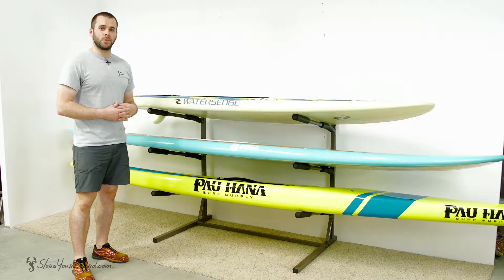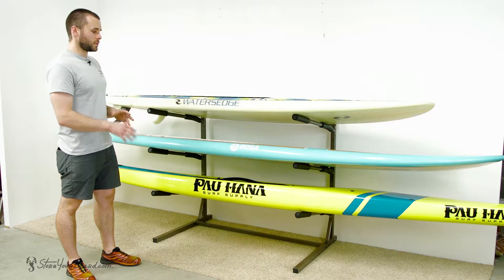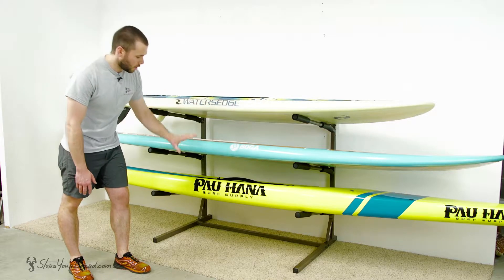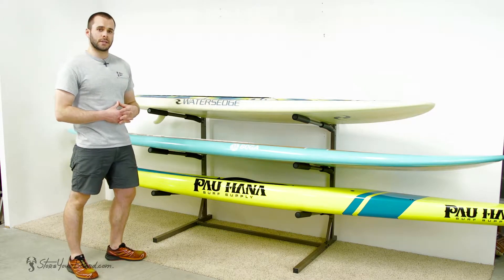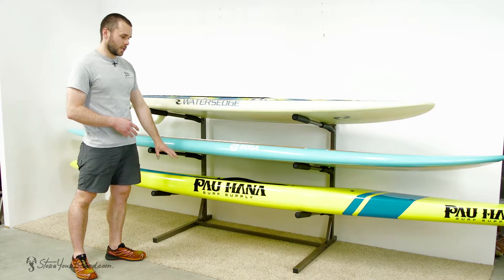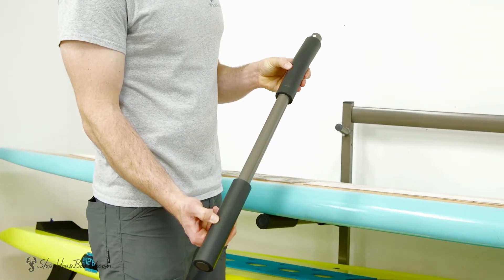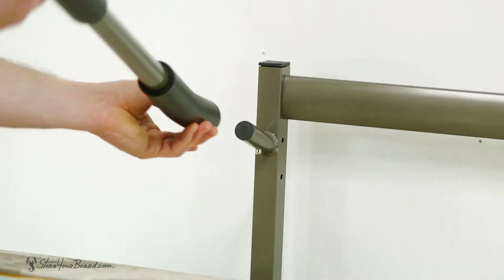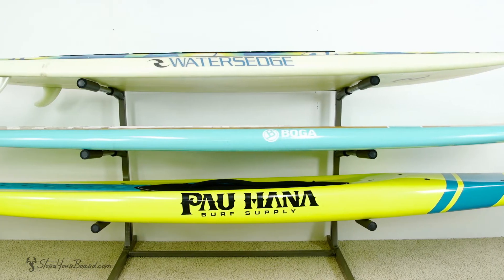Freestanding Standup Paddleboard Floor Rack | StoreYourBoard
The Freestanding Standup Paddleboard Floor Rack is a convenient way to store multiple SUPs in one compact rack. Made from steel, the rack is strong, sturdy and durable. Its freestanding design is perfect if you can't or don't want to mount a rack into your wall, or if you want a rack to be mobile. While the rack is very sturdy and constructed from steel, it is still easy to move around. This means you could take it to your beach house for the summer, then bring it back home for winter storage!